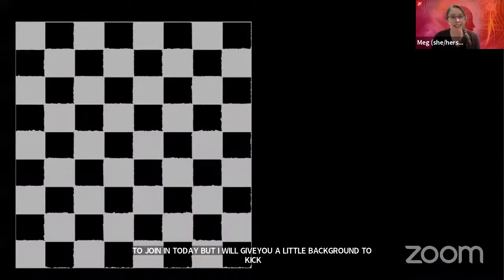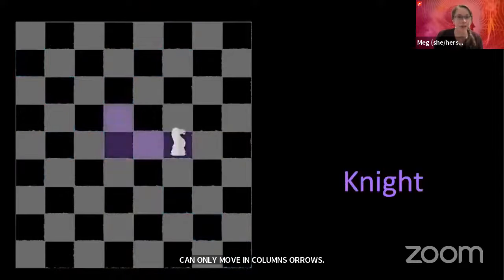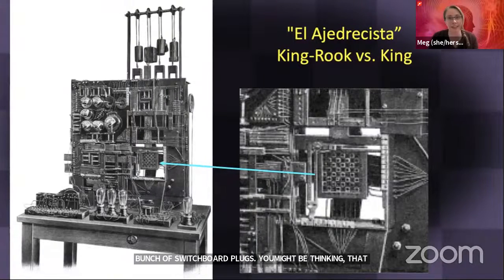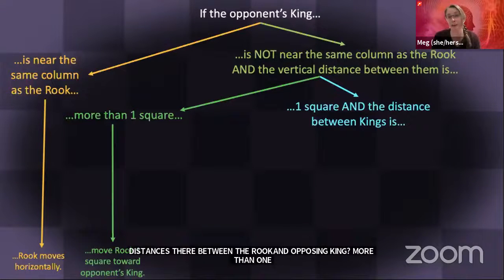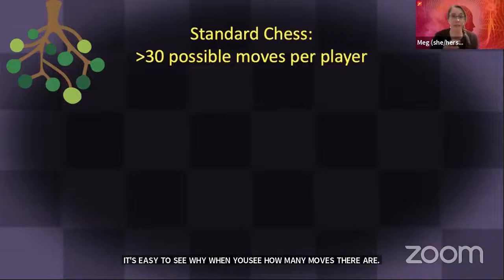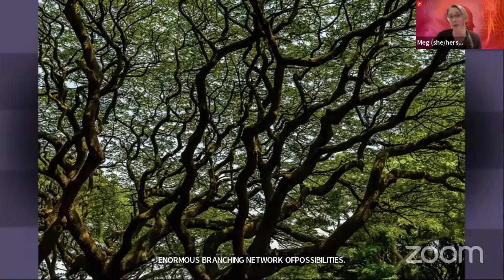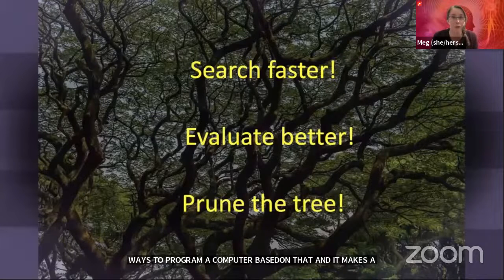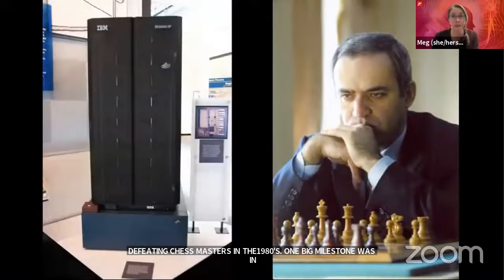Ask a Scientist The Machine’s Gambit Chess and AI 1 25 21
Discussion with Prof. Kreiman about The Queen's Gambit, Artificial Intelligence, and Chess at the Boston Museum of Science